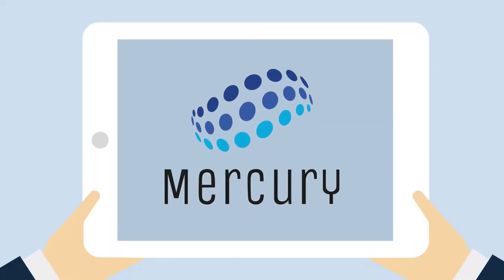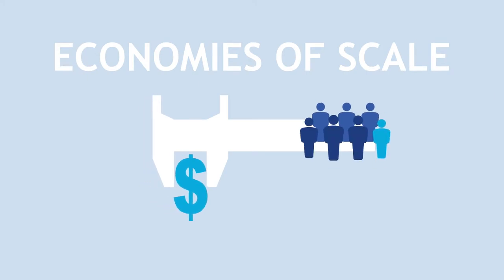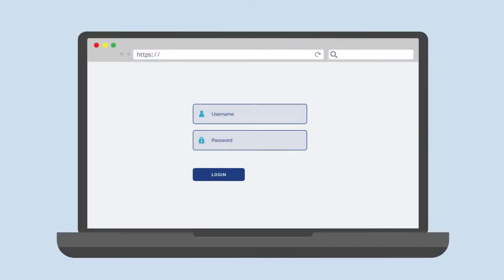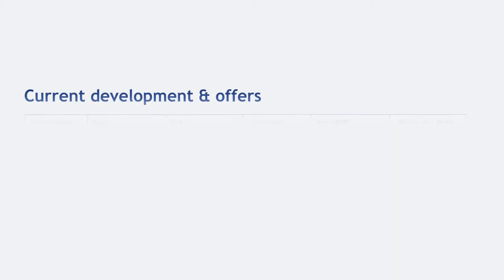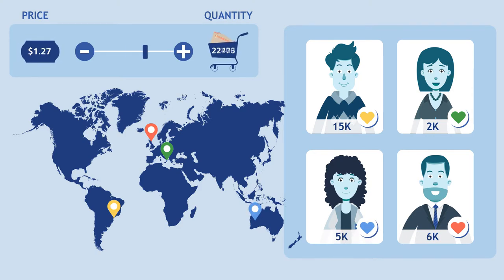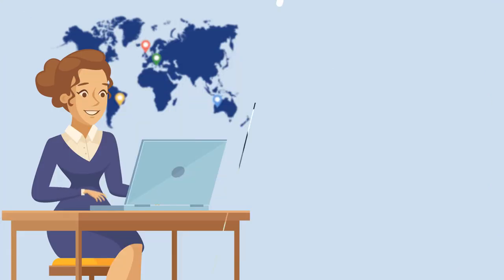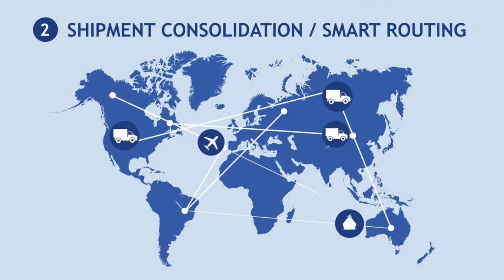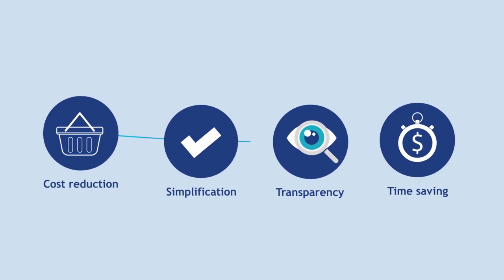PMFF Mercury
Erklärfilm für Mercury von PM Fulfillment